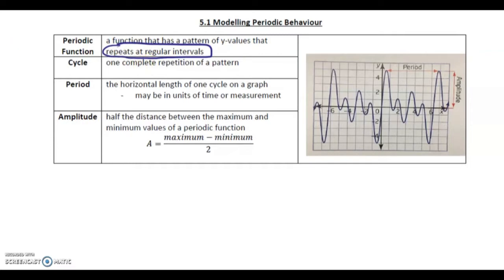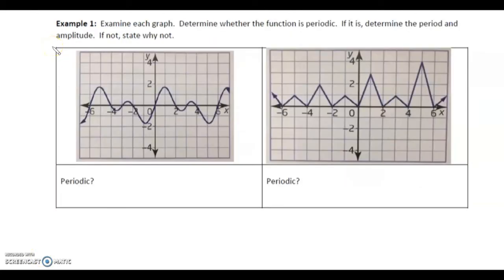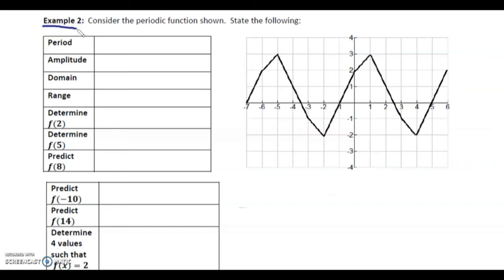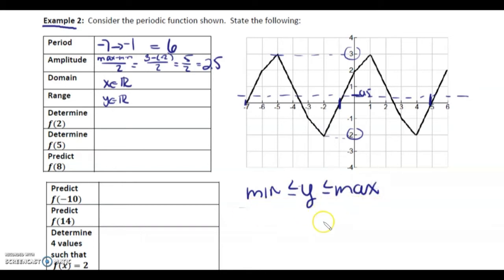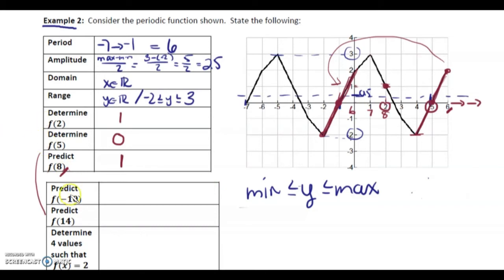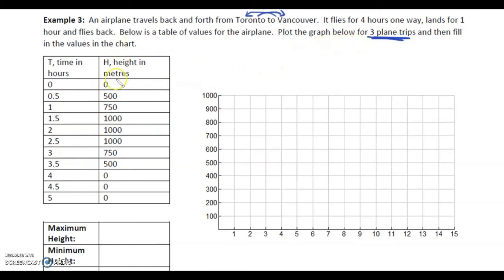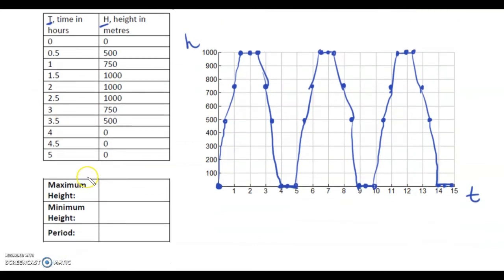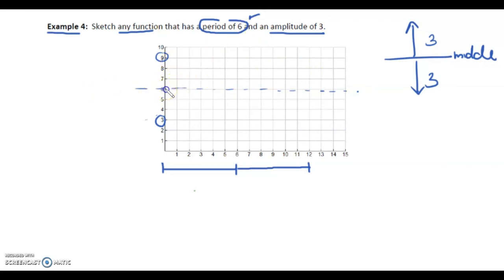MCR3U 5.1 Modelling Periodic Behaviour